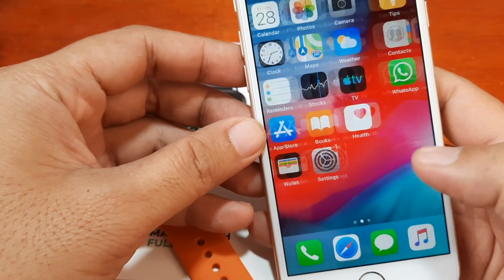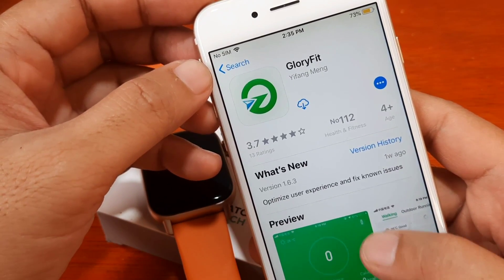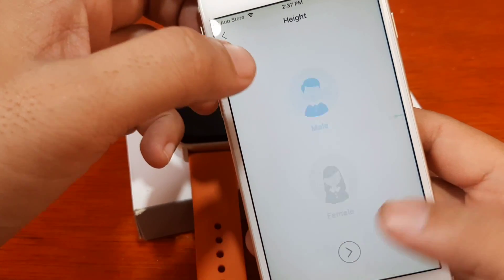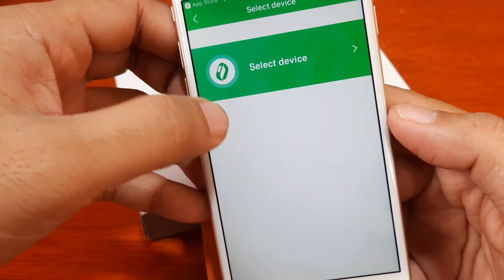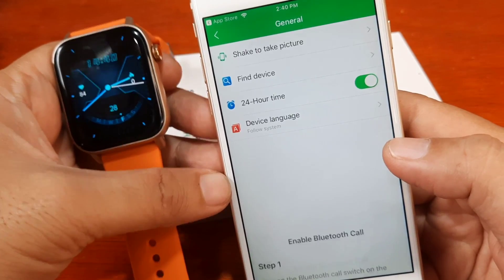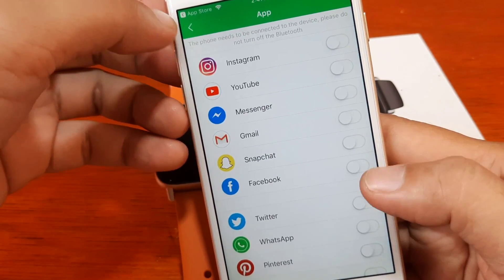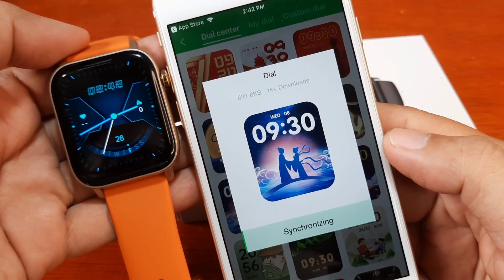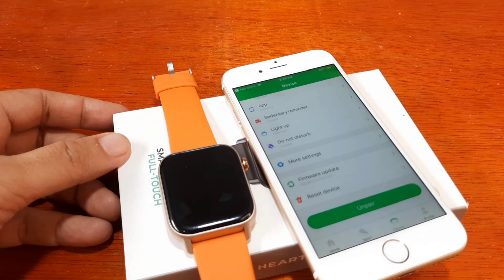How to Setup Glory Fit Smart watch on iOS (iPhone) with GloryFit App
Here are the steps on how to setup your Glory Fit Smart watch on iOS with the GloryFit Application.
Step 1. Download GloryFit App, and Install from the App Store
Step 2. Open the application, you can either register, sign-up with a third party login, or just skip the registration process.
Step 3.  Complete the Profile such as weight, goals etc.
Step 4. The App will ask for a permission, allow the necessary permission
Step 5. Go to Device connection, , tap on Select Device.
Step 6. It will automatically search for your Glory FIt Smart watch, tap it to pair with GloryFit App